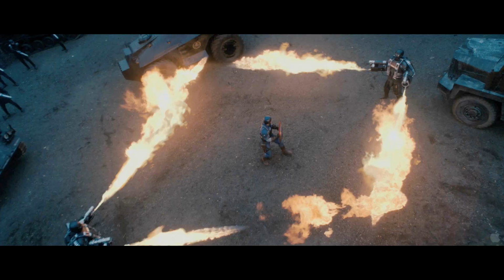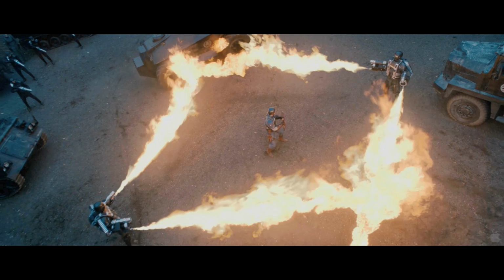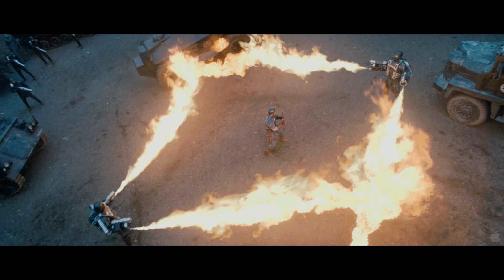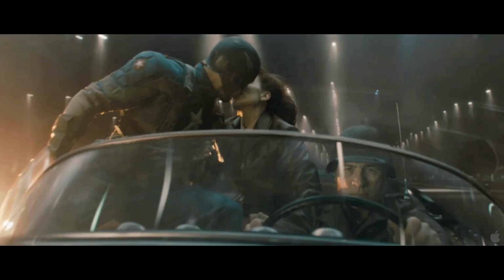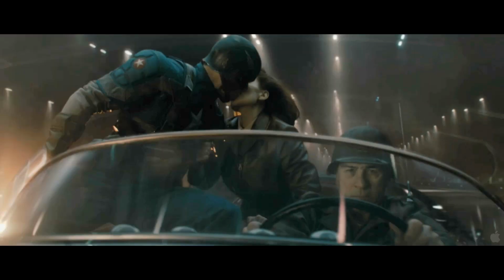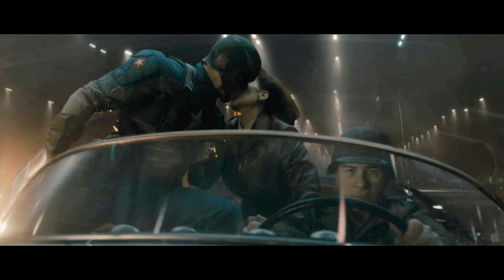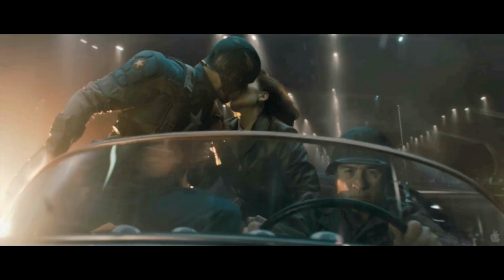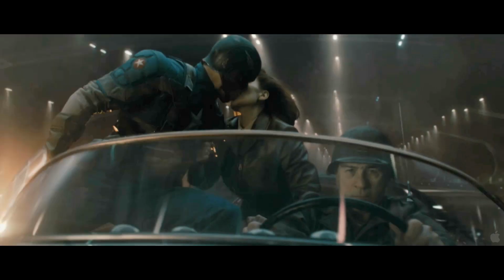New Captain America Trailer Official Review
Mahalo.com's design team does an official review on the brand new trailer for the Marvel Comics Film "Captain America: The First Avenger"!

Take a look at Mahalo design team's Adobe Photoshop course overview